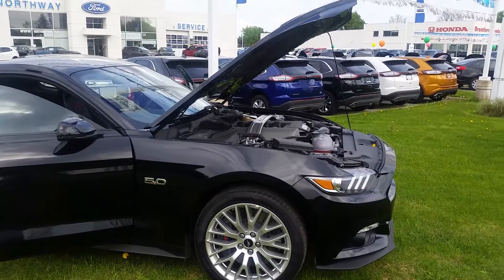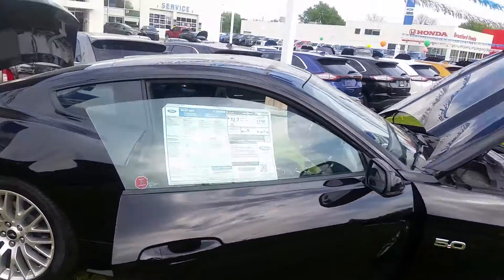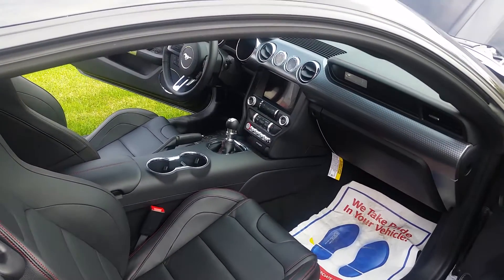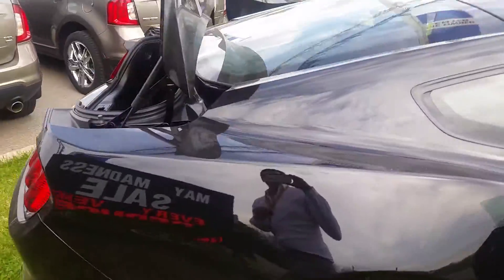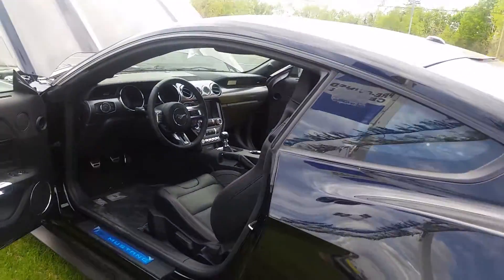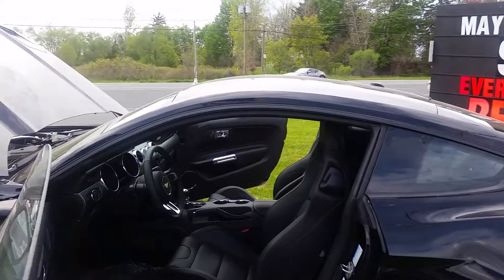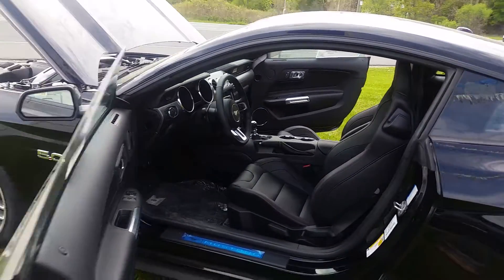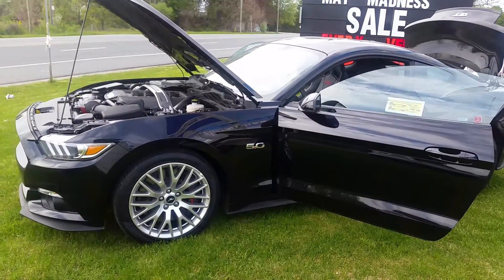2016 Mustang GT Coupe